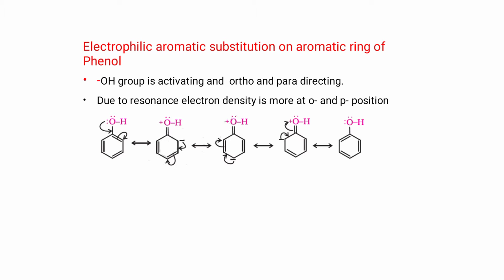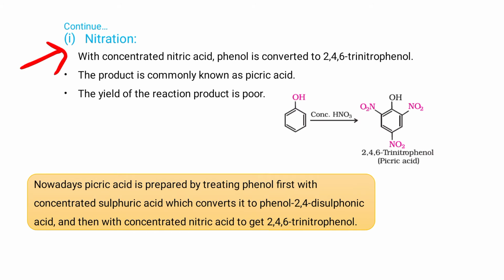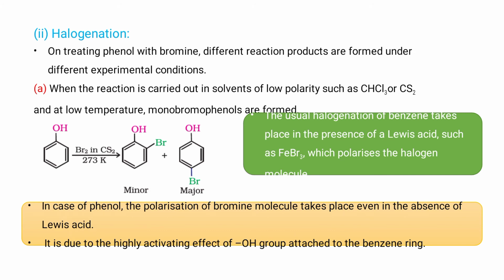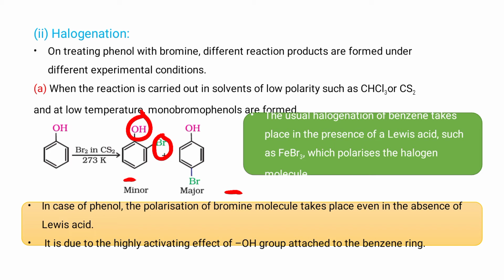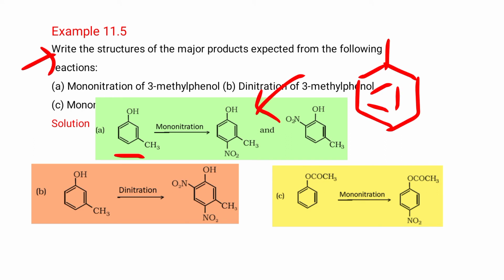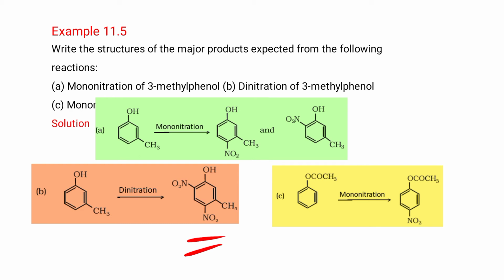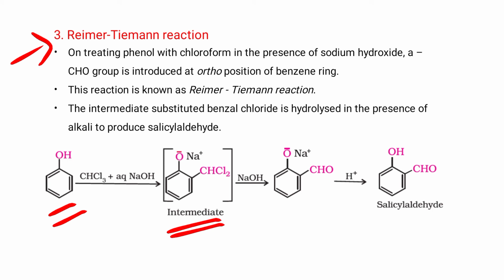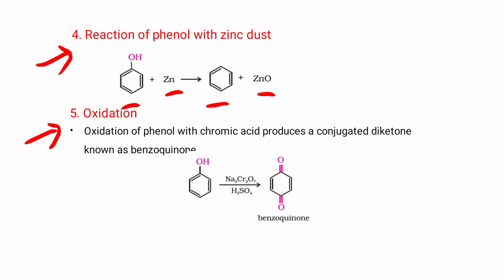Alcohols, phenols & Ethers-Chemical reactions of Phenols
Reactions of Phenol